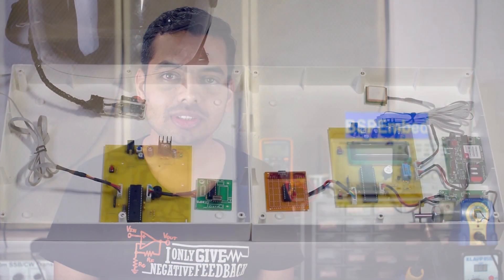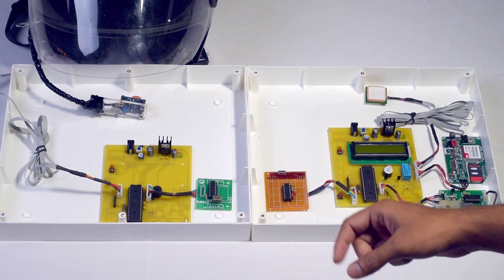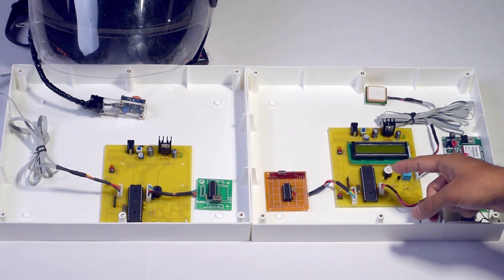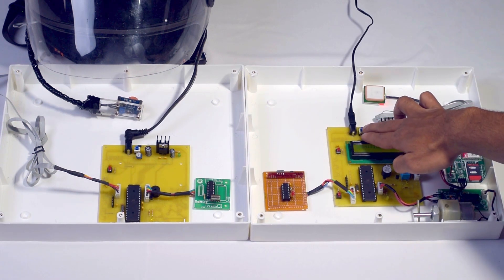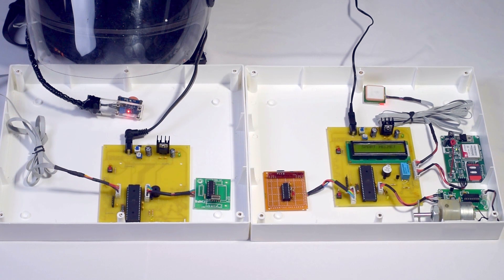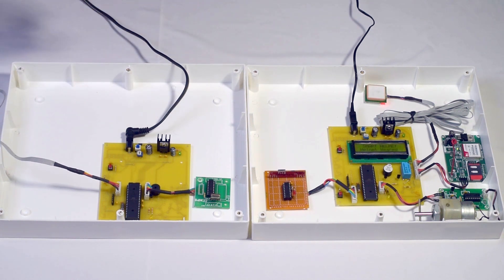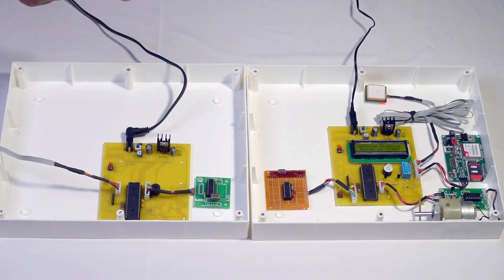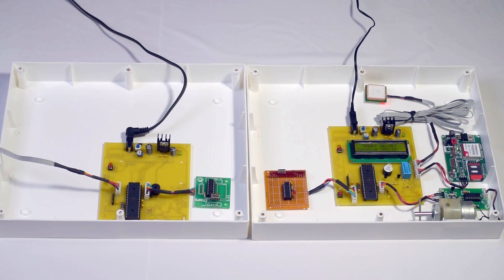How to make Smart Helmet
This is a demo on academic project. This system can be integrate into a vehicle(Bike), which detects the helmet, alcohol consumption & provides information during accident.

Hey, check out the products I am selling on Amazon

Hardware
ATmega32A Microcontroller
16*2 LCD
HT12E Encoder
HT12D Decoder
RF Transmitter & receiver
L293D Motor Driver
SIM 900 GSM Modem
GPS Receiver
12V DPDT Relay
Vibration  Sensor
Alcohol Sensor
Limit switch
DC Gear Motor
5V Regulated Power Supply
12V Adapter

Software
Programming IDE          : Atmel Studio7
Programming Language : Embedded C
Compiler                  : AVR GCC
Programmer                         : ATMEL AVR ISP MKII